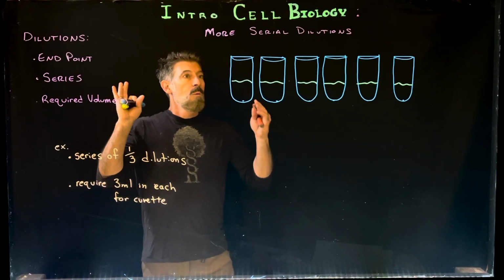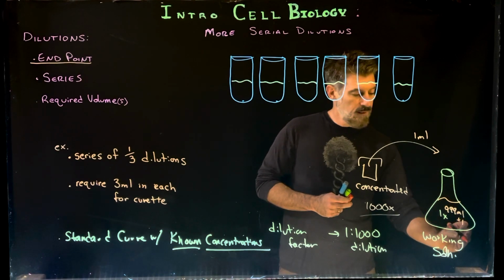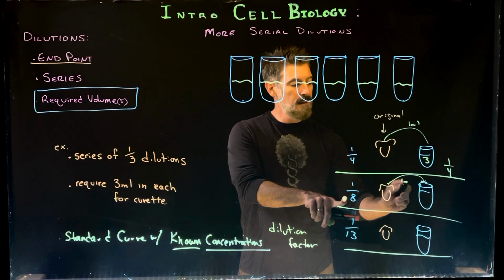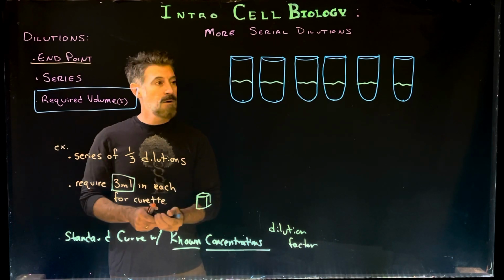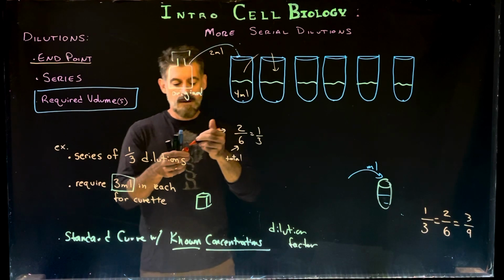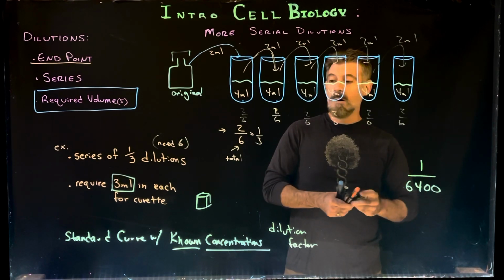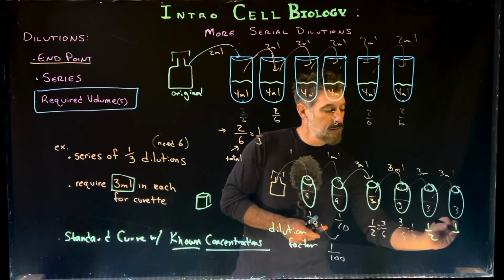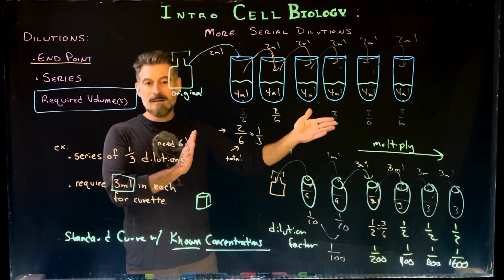More Serial Dilutions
This is a continuation and expansion of a previous lecture on planning serial dilutions. Here I cover some more complex scenarios where specific volumes are requested and different concentrations may be necessary in different steps of the process.